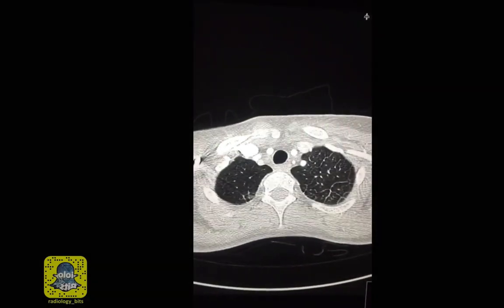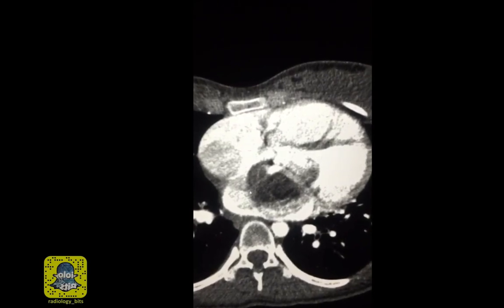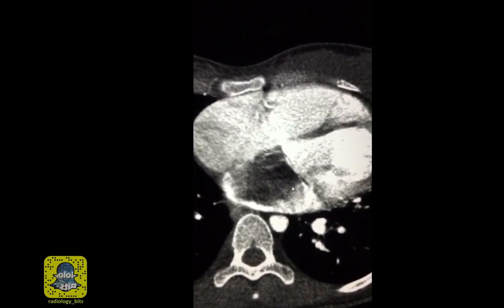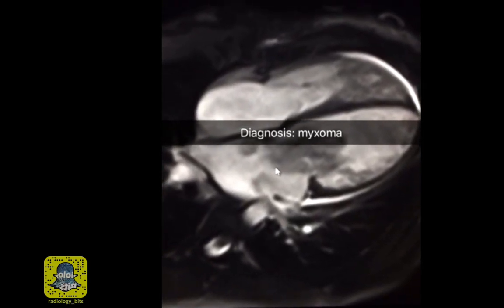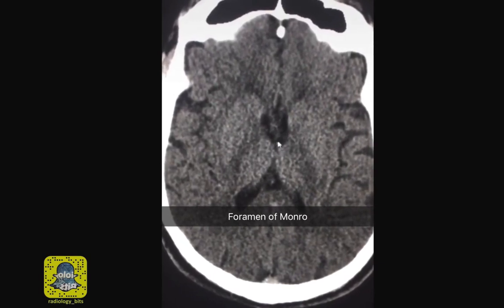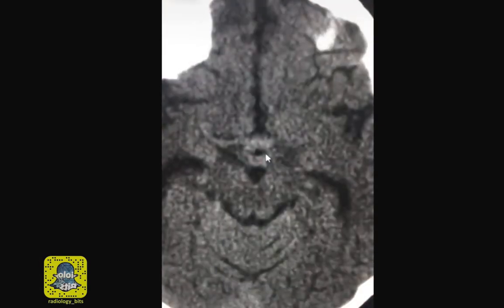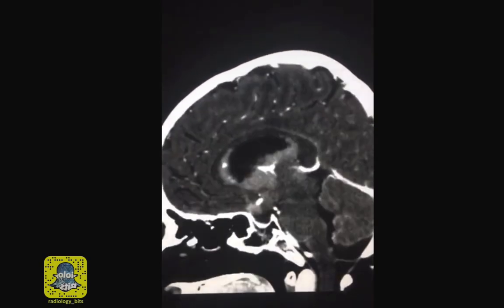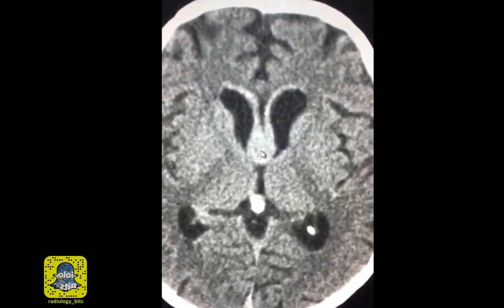RADIOLOGY BITS (SNAPCHAT WEEK 43)